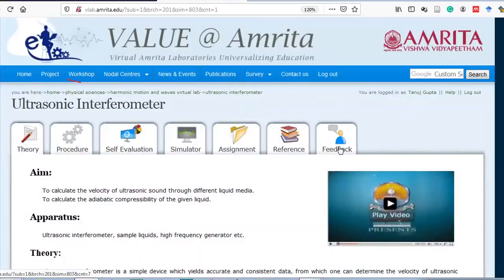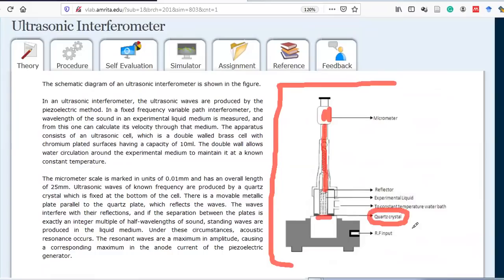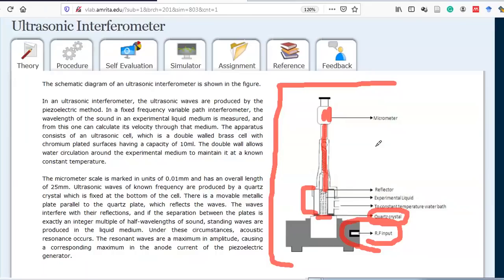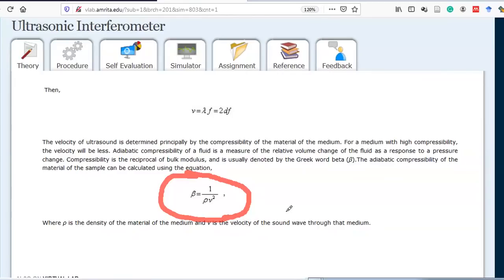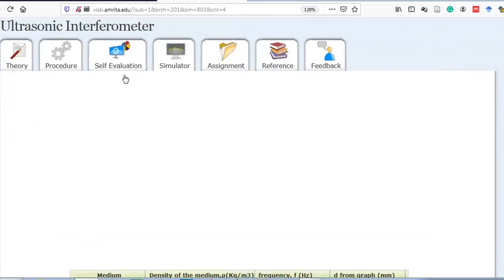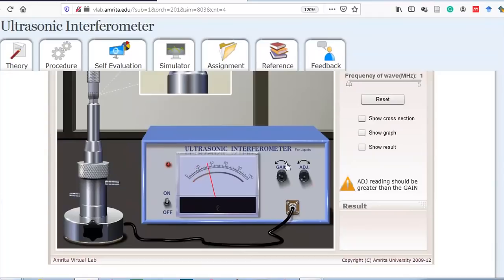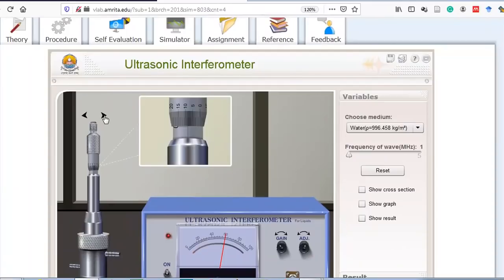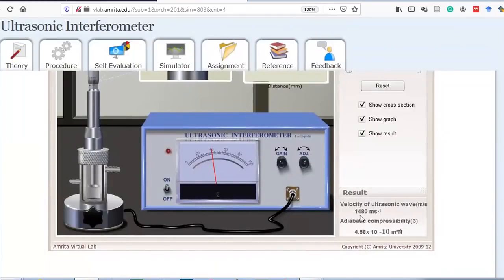Ultrasonic Interferometer Experiment (Virtual Lab)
This video will help you to perform the Ultrasonic Interferometer experiment on a virtual platform.

Ultrasonic Interferometer is a device to determine the velocity of ultrasonic waves in different  liquids with a high precision. Ultrasonic waves have the frequencies greater than 20 KHz.

We have main focus on:
Components of Ultrasonic Interferometer experiment device,
What is Ultrasonic Interferometer experiment and how to perform in real and virtual lab?,
How to take Ultrasonic Interferometer experiment readings.